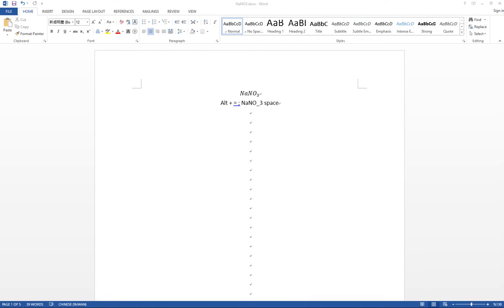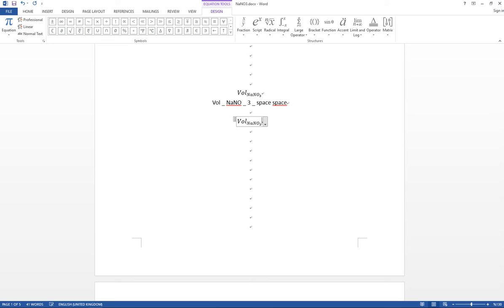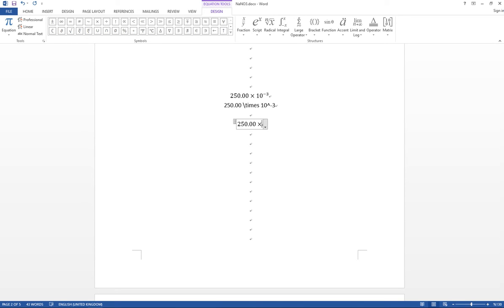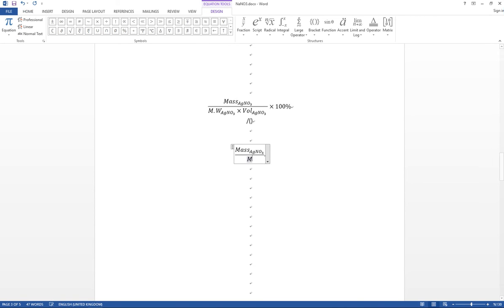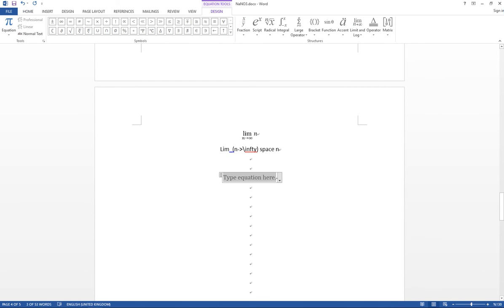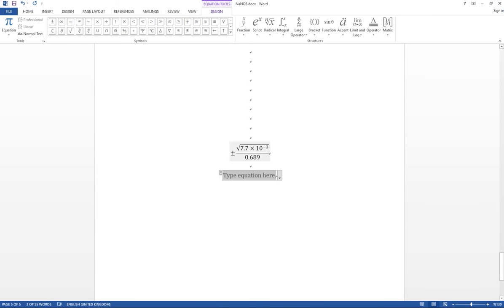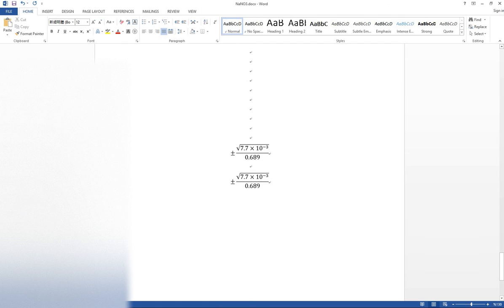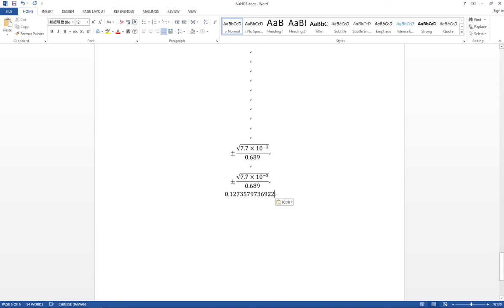Microsoft Word Mathematics Equation Shortcuts (For Math Equation in Chemistry Lab Report)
Essentials Shortcuts in Microsoft Word Equation and Equation Editor is demonstrated in this video. Make your life easier in typing equation or making a report by learning the shortcuts!

Microsoft Mathematics for calculation

Subscript in Word Equation: _
Subscript in Word: Ctrl + =
Superscript in Word Equation: ^
Superscript in Word: Ctrl + Shift + =